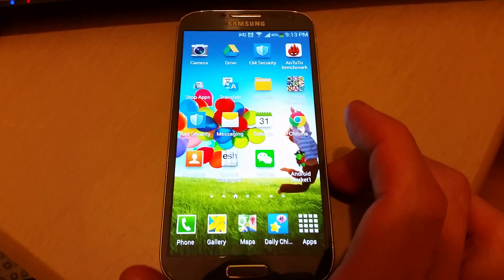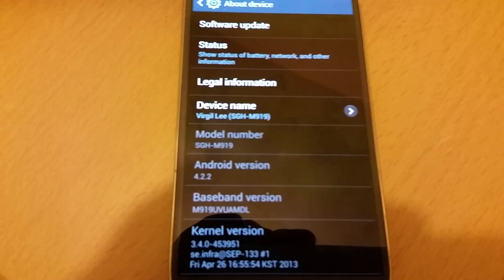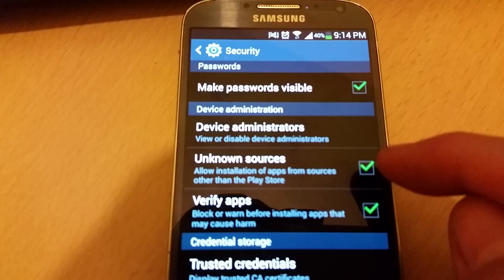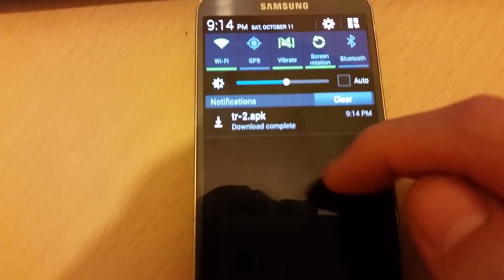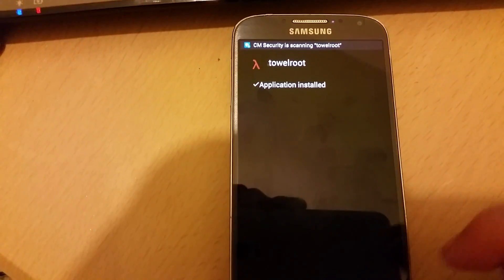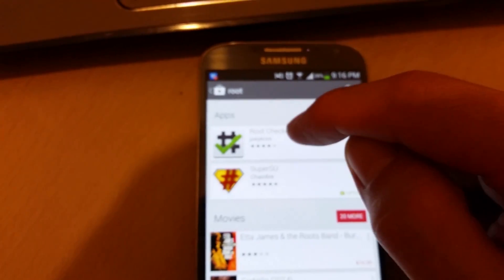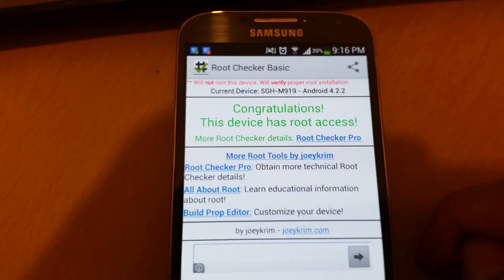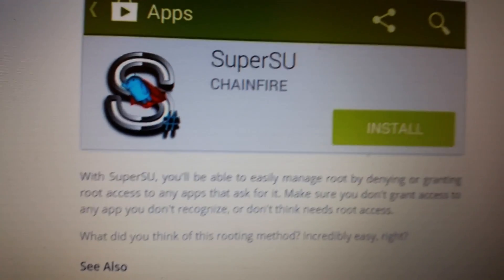1 Minute: Root Galaxy S4 in Less than ONE MINUTE!!!!!!!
In less then one minute your Samsung Galaxy S4 should be rooted. In this video i root my Tmobile S4 (my third S4 phone today, the others were AT&T) but you should be fine Verizon, and other versions as well.  Just give it a try it wont harm anything as indicated

Towel Root Method--  by XDA developer Geohot

1) download "root checker" from the google app store and verify your S4 is not rooted.
and click on the lambda (the red looking A character) and install the APK file.
3) Open up "root checker" and confirm your S4 is now rooted.
4) download "supersu" from the google play store. This basically stops unauthorized apps from using the new found root access, If an app you do not recognize is trying to access root, just deny it.

Any subs appreciated. Thank you!

Here is my personal review as a full time user between the Iphone 6 & Galaxy S5

Here is my personal review as a full time user on the Xperia Z3 vs Iphone 6

Here is my Galaxy S5 in under 8 feet of salt water while snorkeling in Bangkok